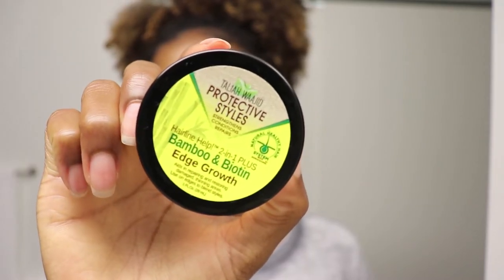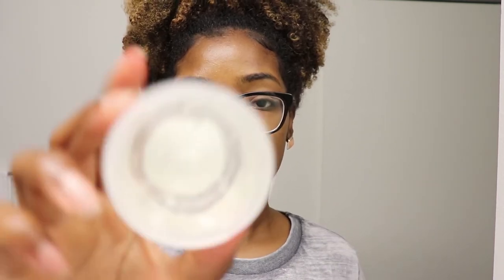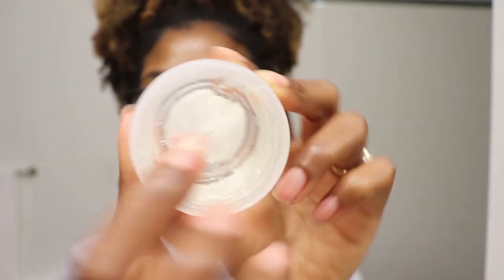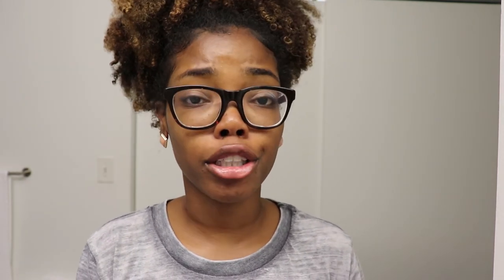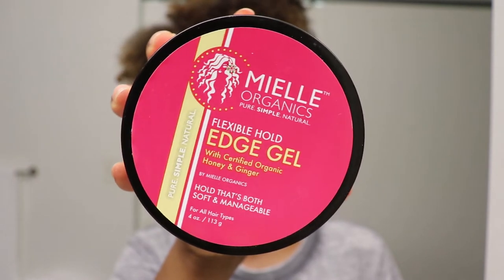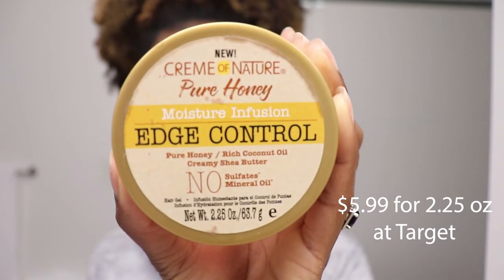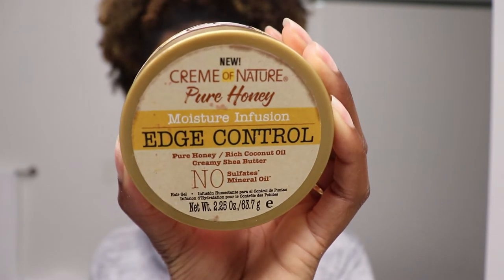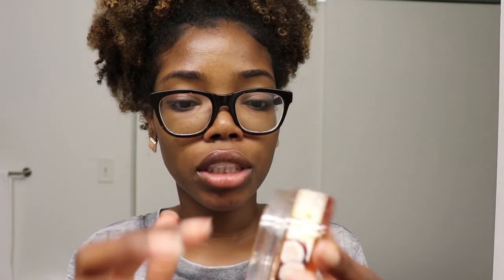Best Edge Control | Different Types For Natural Hair | SoDazzling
Happy Sunday Everyone! In today's video I'm going to briefly discuss a few of the edge controls that I own and what I find them to best be used for. If you have natural hair and are looking for a new edge control you may find this video to be helpful. If I failed to mention your favorite edge control be sure to let me know what it is down in the comment section!